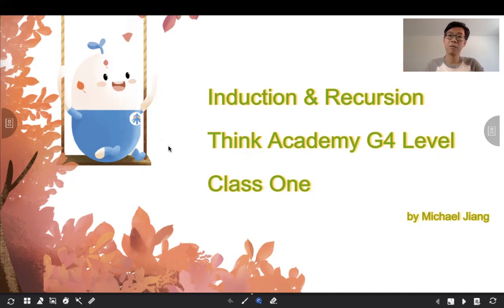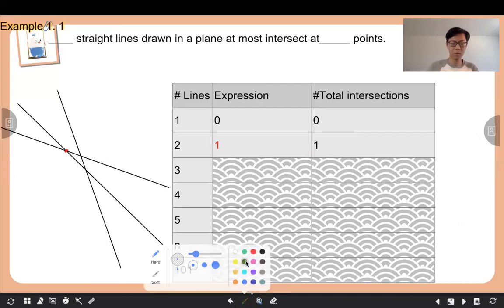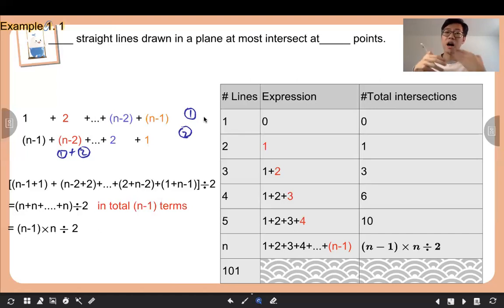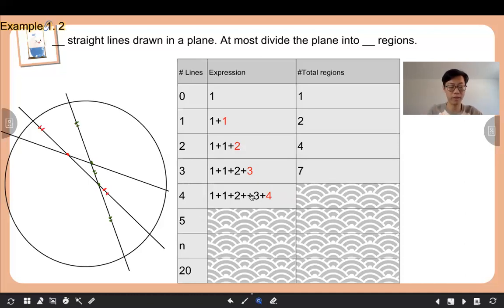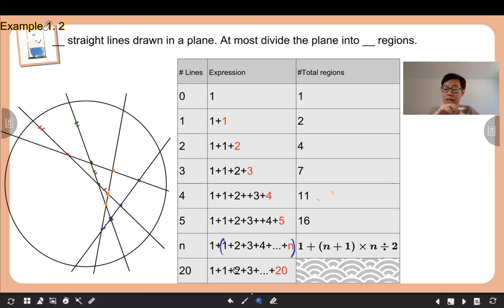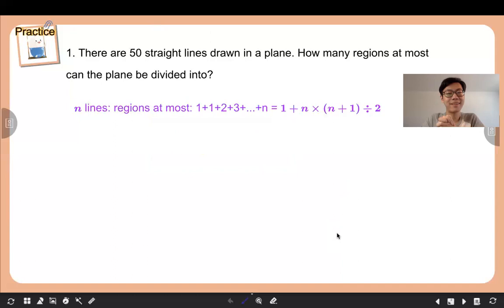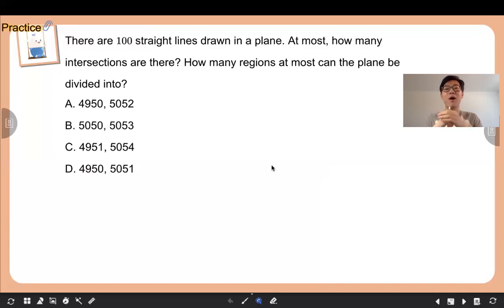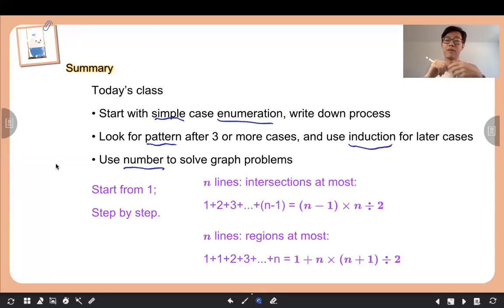ThinkLive Series - Induction&Recursion part 1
Induction is a very useful proof technique. Is it possible to define an object in terms of itself? Let’s explore Induction & Recursion together!